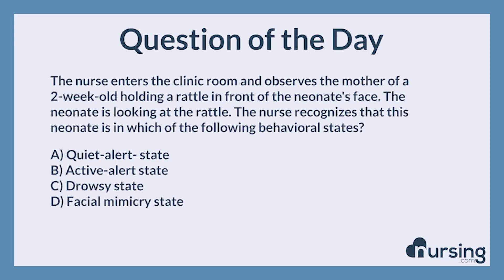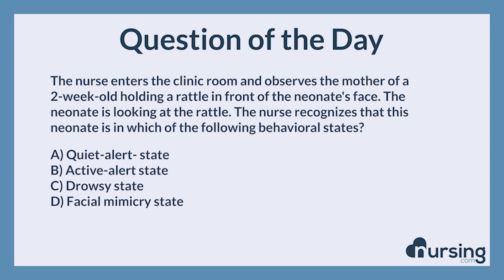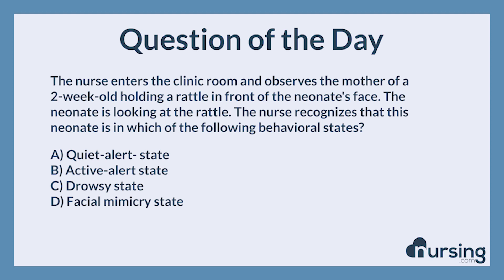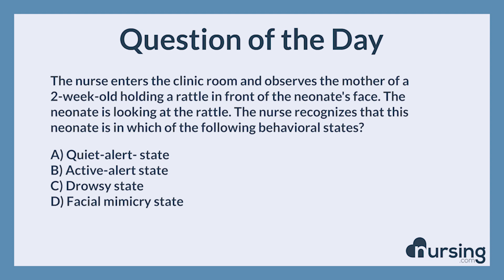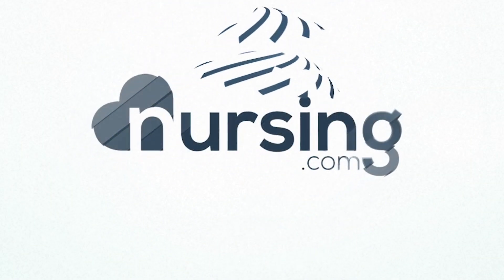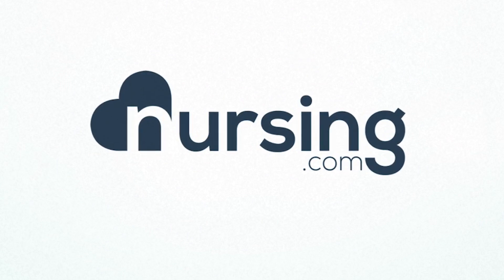NCLEX Practice Questions: neonate Developmental milestones (Health promotion and maintenance)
Question:

The nurse enters the clinic room and observes the mother of a 2-week-old holding a rattle in front of the neonate's face. The neonate is looking at the rattle. The nurse recognizes that this neonate is in which of the following behavioral states?

Answer:

A) Quiet-alert- state

Rational:

A neonate who is awake and following and object with eyes is demonstrating the quiet-alert state. This does not last long, and the baby will need a break from this, because it is a time intense learning.